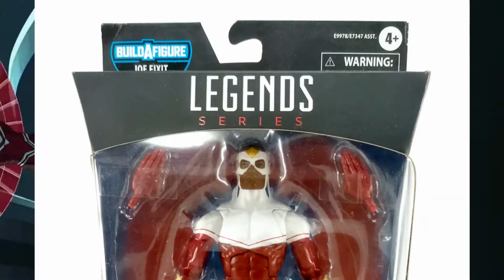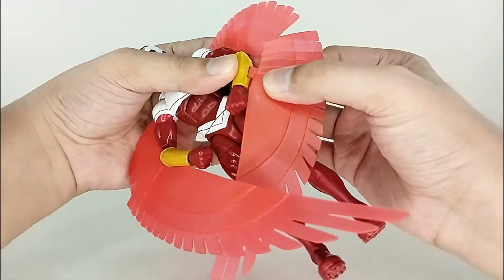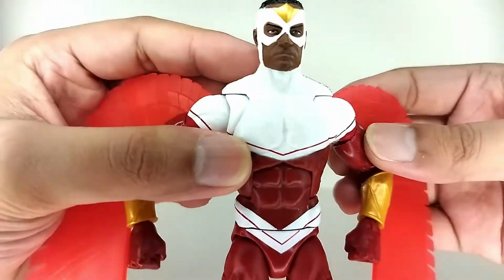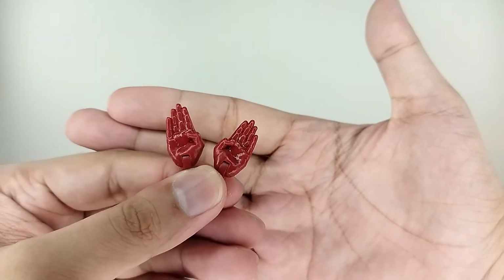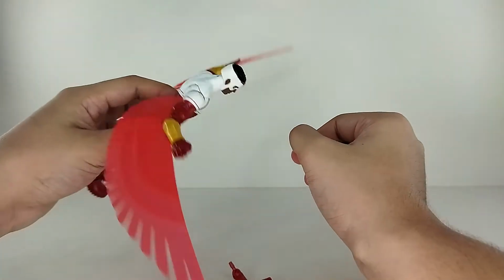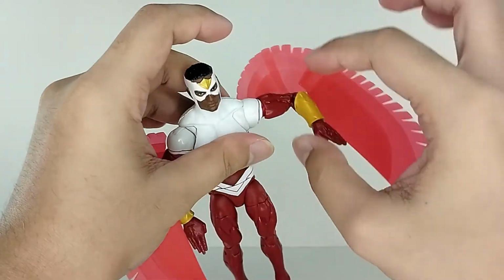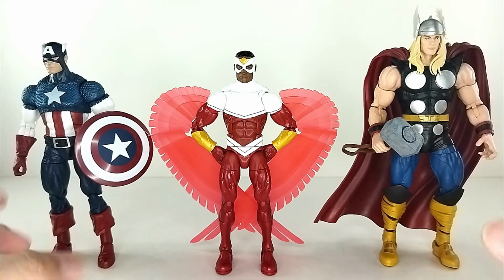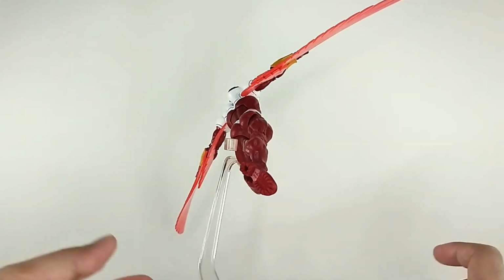Marvel Legends Comic Falcon Figure Review!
Toy Stash in Action Pinoy Style Figure Review of Marvel Legends Comic Falcon Figure from the Joe Fixit Wave. Let's check it out!

Or you can Check out our Instagram for the photos we use on the channel

Happy Collecting and remember, Life is one big collection!